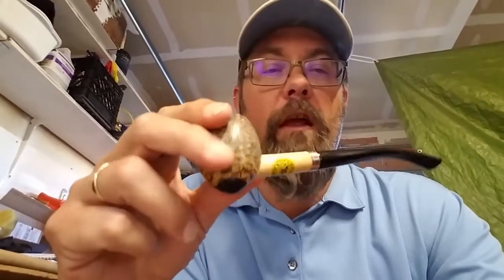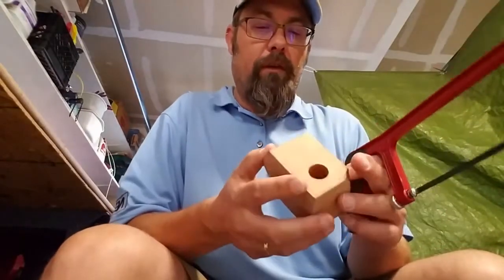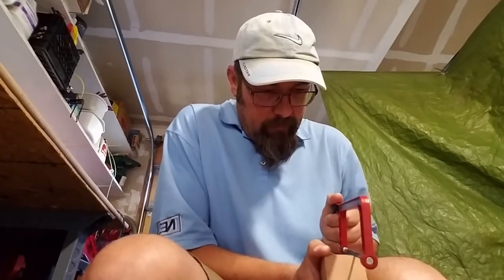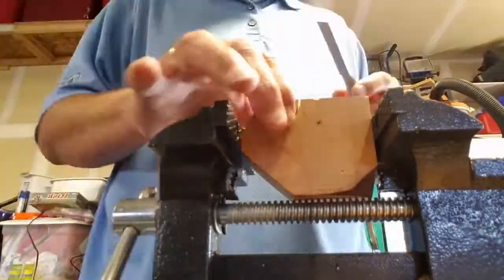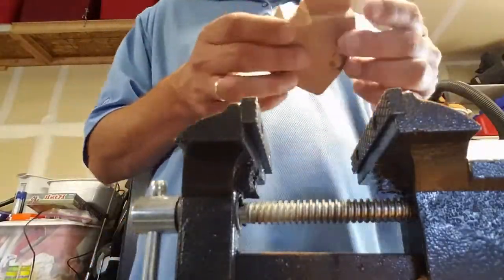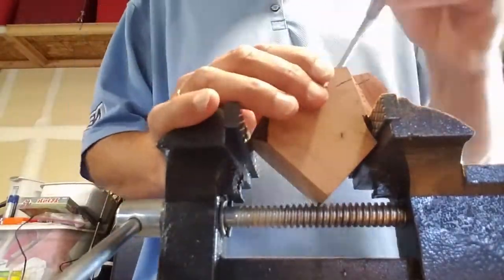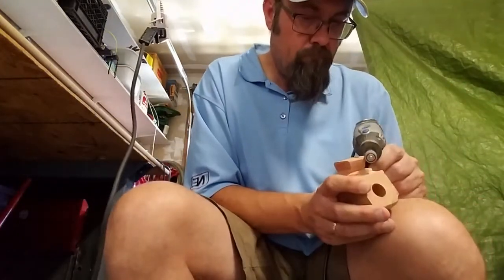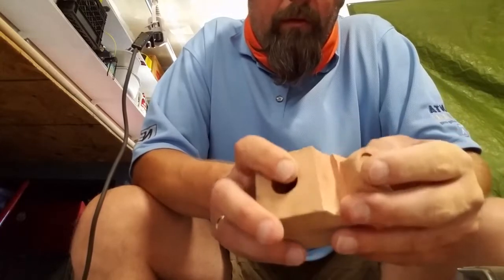Carving a Briar Tobacco Pipe by hand / dremel 4000 - Episode 1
Episode 1 of Pipe Carving
I am carving a new pre-drilled block of wood with hand tools and a Dremel 4000.

This is the first episode of several that will be released soon. This has been a fun, but hard and long project.